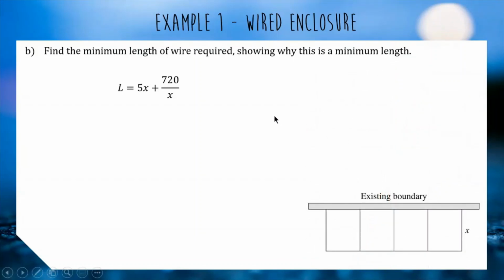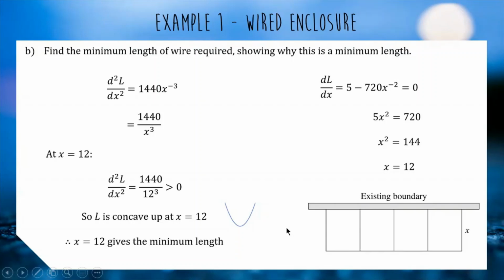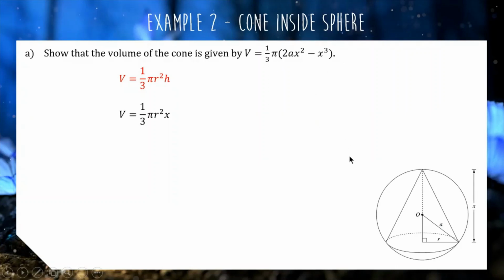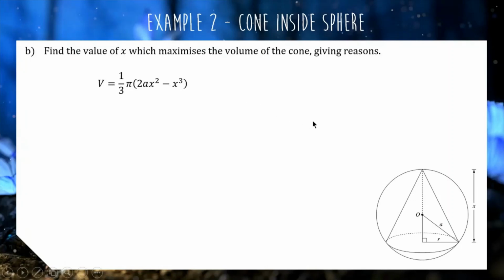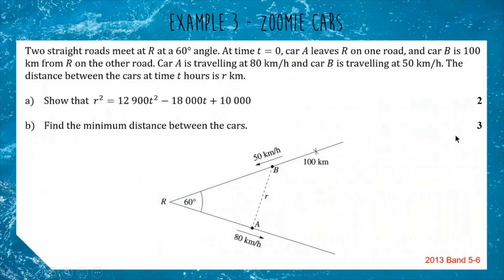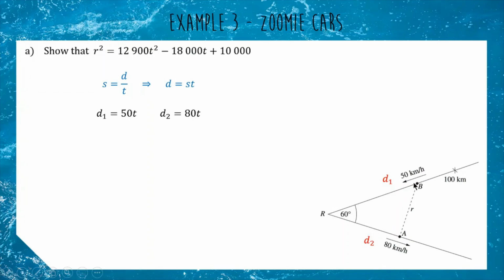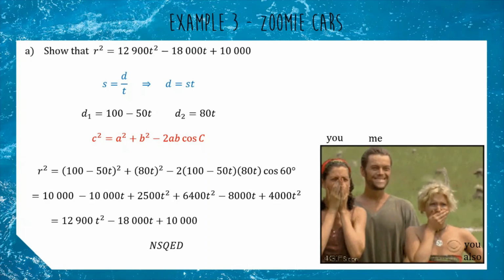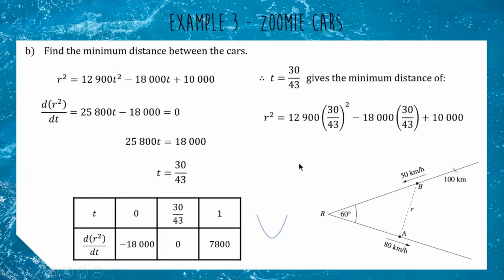Maximum and Minimum Problems (HSC Advanced Maths)